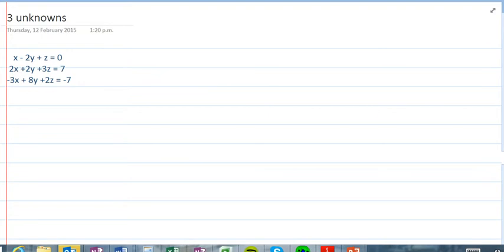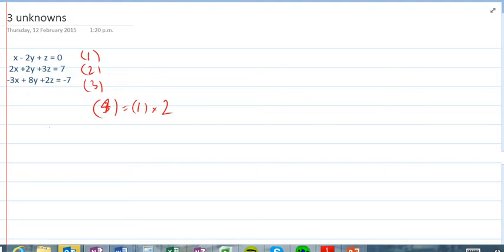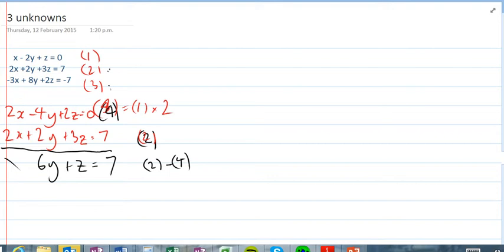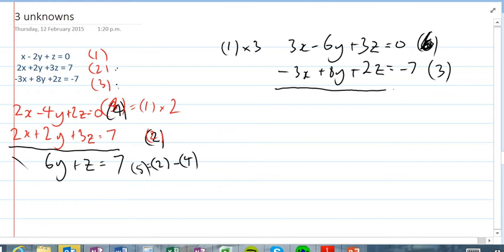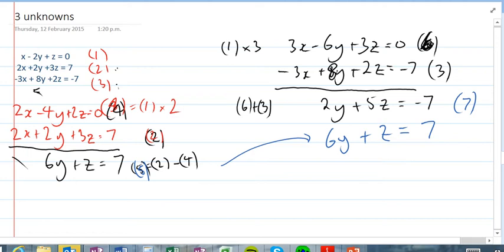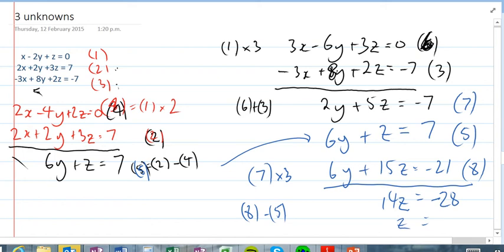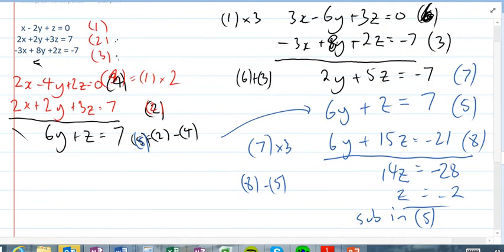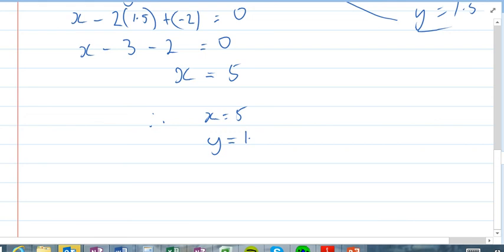3 unknowns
Description